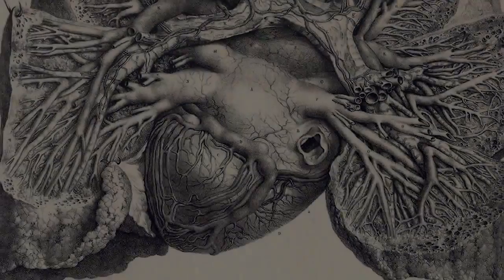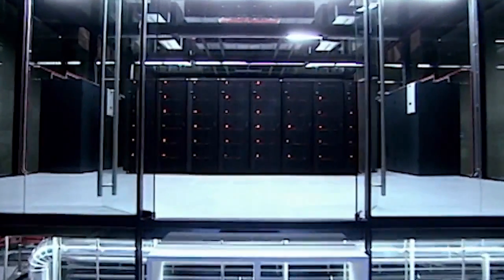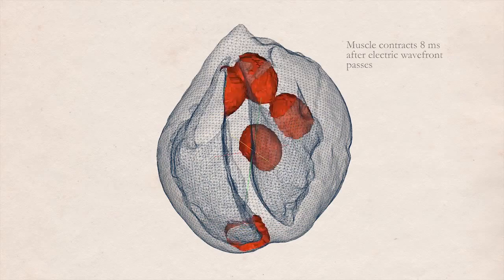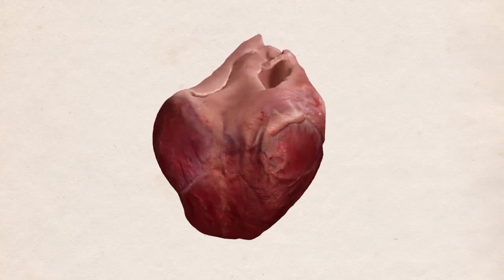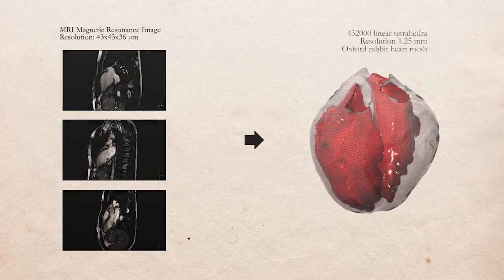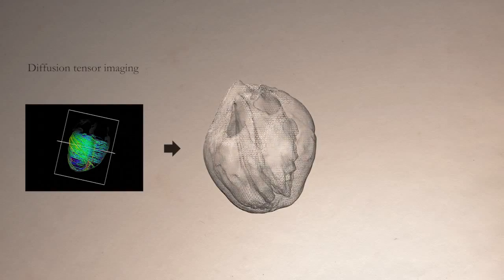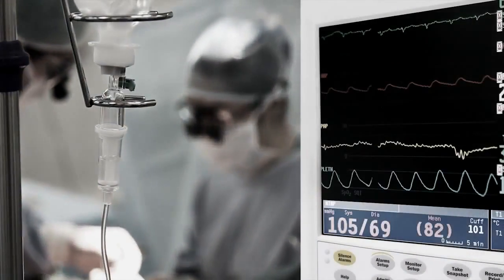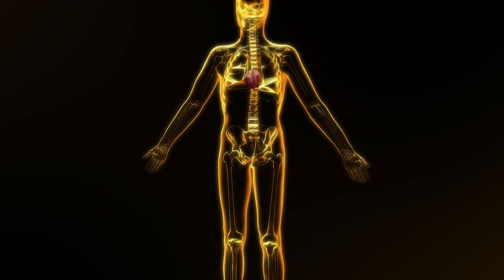Alya Red -- A Large Scale Simulator Of The Human Heart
Alya Red is a project of the Barcelona Supercomputing Center for simulating a human heart.
In this video we explain the scientific background of the project, and show scientific visualizations of simulations using the computational electromechanical model applied to a rabbit heart.

Alya Red, a project of Biomechanics, takes its name from Alya System, the simulation tool developed entirely in the Barcelona Supercomputing Center - National Supercomputing Cente (BSC-CNS). It aims to develop a computer model to simulate the functioning of the human heart and is being developed by a multidisciplinary team involving physicians, bioengineers and researchers in medical imaging and supercomputing. Today, thanks to Alya Red, scientists involved in the project can simulate ventricular models from real geometries.

Another objective is to create a new tool to help better understand the functioning of the cardiovascular system to medical and pharmaceutical clinical research. This tool will be a simulation technology infrastructure related to high performance computing (HPC, by the acronym for High Performance Computing).

Here's a video that explains the scientific background of the computational cardiac model of the heart, also some of the intriguing scientific visualizations of simulations using the electromechanical model applied to a rabbit heart. It takes 10,000 processors to simulate the electrical impulses that make the heart muscles contract to pump blood.

O_o cheCK 3:05 if so, my hats off. it state this was Open Source?

Well... you can leave your hat on! At least partially: Alya Red project is based in Alya which is a parallel multiphysics code for supercomputing environments. Alya is not open source today,but THEY plan to release an "OpenAlya" for parallel fluid mechanics during 2013.In any case, Alya will be "open access": the binary is now being installed in several supercomputing centers in Europe to be used through an account opened in these centers.

whats your impule? youll think it have a nice future results?